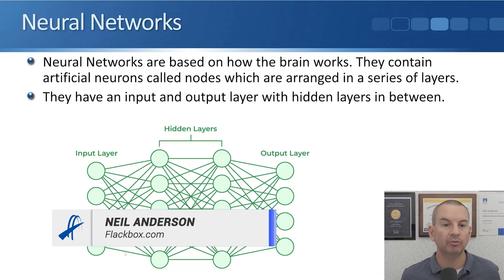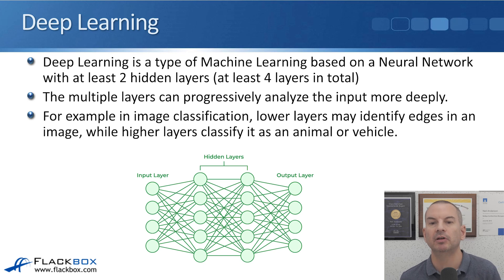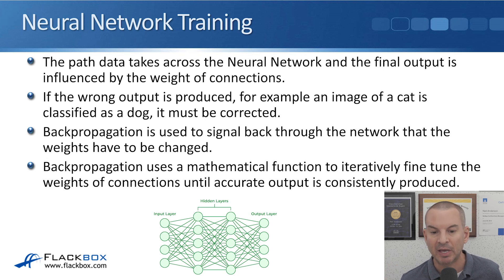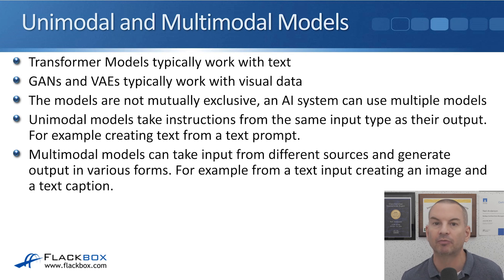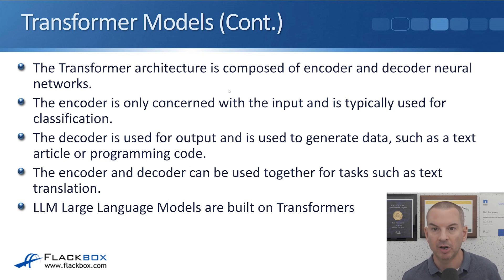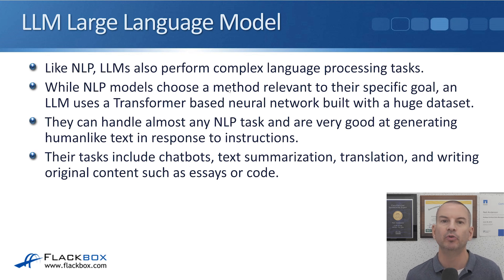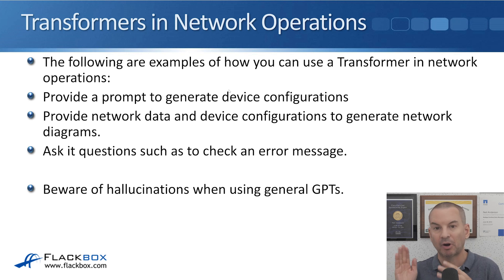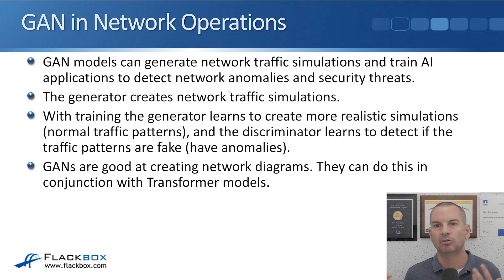Cisco Generative AI Models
In this Cisco CCNA tutorial, you'll learn about Neural Networks and the Generative AI capabilities and models.

for the full blog post with text and screenshots.

Thanks!
Neil